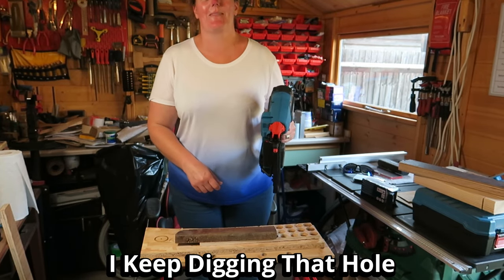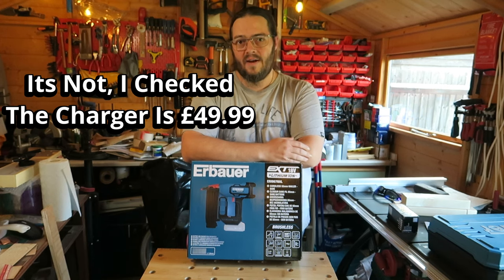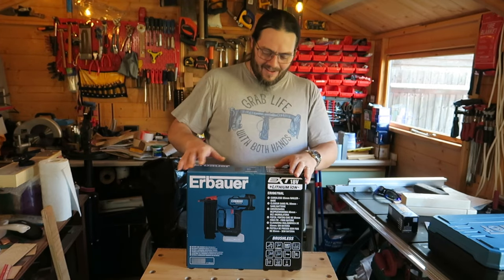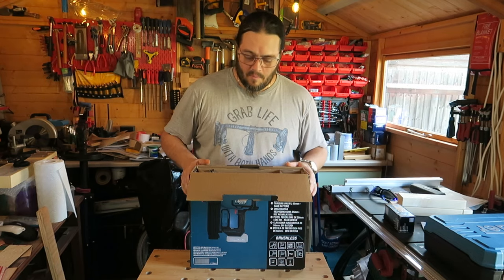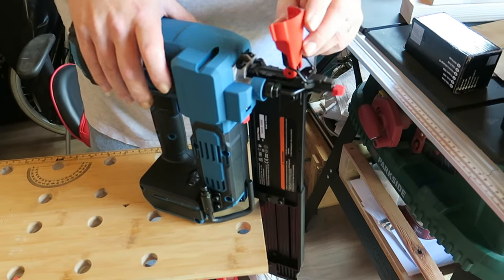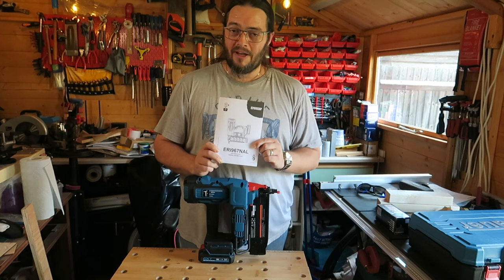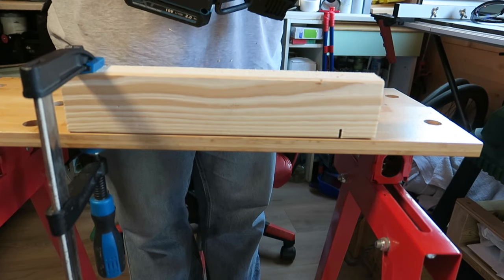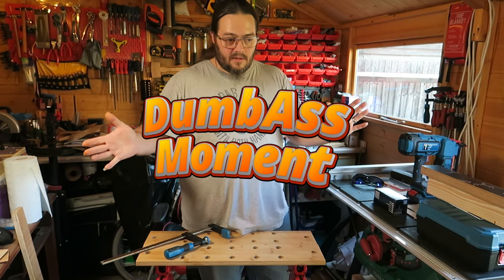Unboxing My Awesome New Tool, ScrewFix's Erbauer Nail Gun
Welcome back to Adi's Little Shedshop, in todays video I'm unboxing my new Erbauer Nail Gun, which causes a few "BROWN" moments. I hope you enjoy this video, this was paid for out of my own pocket, because to be honest, I really wanted one. The specs are on the website just follow this Or follow this link for the version with the battery and charger I did opt for the "Bare Tool" because I already have the awesome Drill / Impact Driver twin set with 2 x 2.0ah batteries and charger and I just didn't want another charger laying around. This is an awesome "toy", sorry, "tool", all I need now is 50 LIKES and I will put it through its tests of how many you can shoot in one full battery, 1720 according to the information, I don't believe it though.

Thankyou for watching and keep watching for more interesting videos coming soon

The most important website I use is this one:
This Website can HELP with your mental health, I know it did with mine.